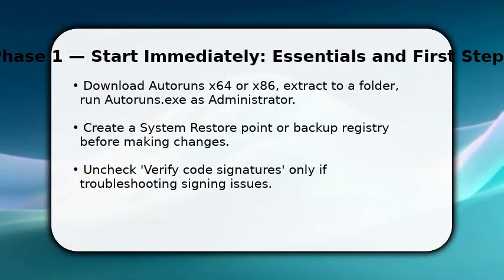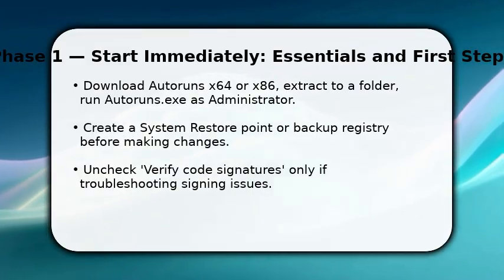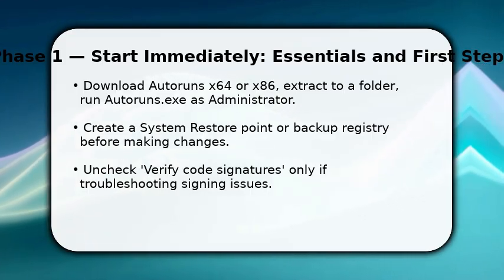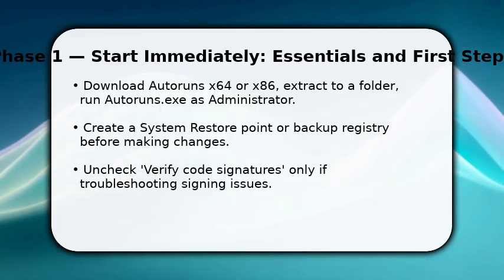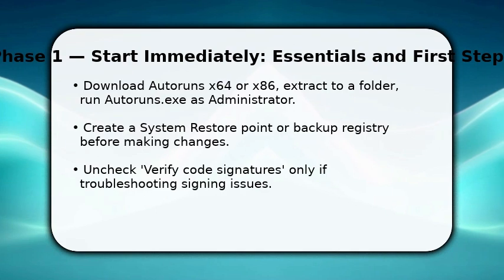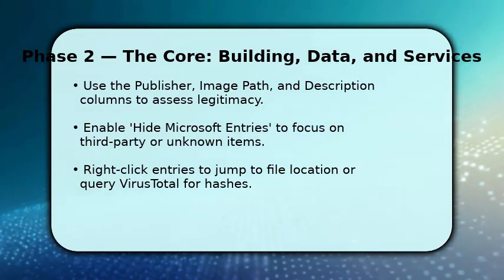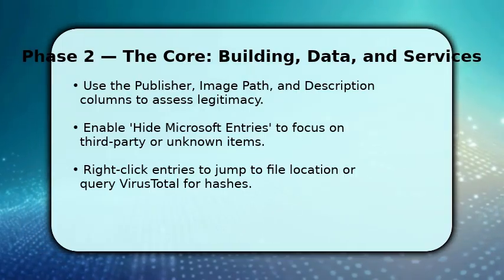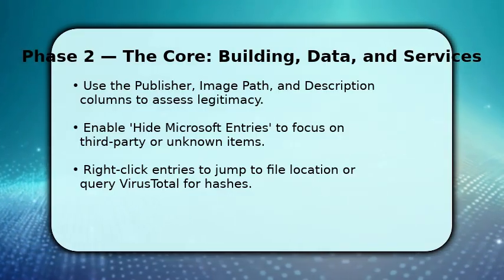How to Use Autoruns Sysinternals - Full Guide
How to Use Autoruns Sysinternals - Full Guide | 🔒 Surfshark VPN Deal — Stay private and secure. $1.99/mo + 3 Months Free ▸

Dive into the world of system diagnostics as we unravel how to use Autoruns Sysinternals tool. This comprehensive guide will walk you through each step, from installation to detailed analysis and interpretation of your computer's startup processes.

Autoruns, Sysinternals, Startup Processes, System Diagnostics, Computer Analysis, Boot Configuration, Registry Entries, Security Software, Troubleshooting Startup Items, Performance Optimization